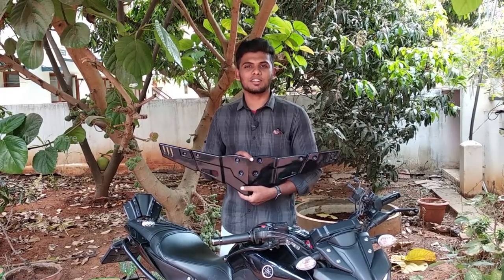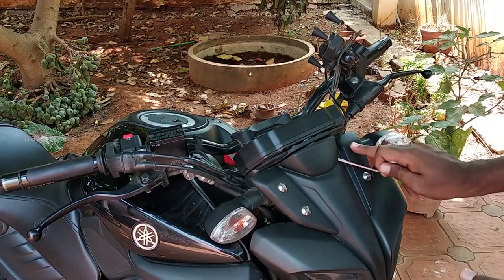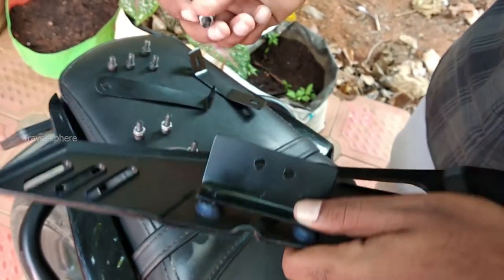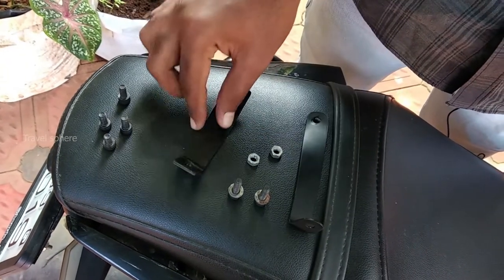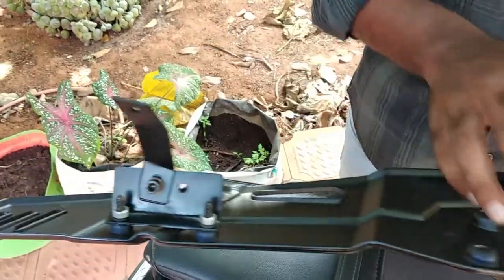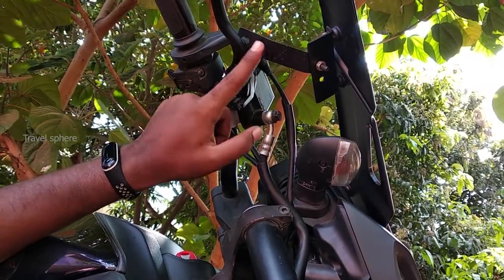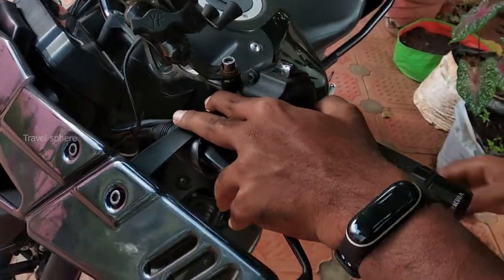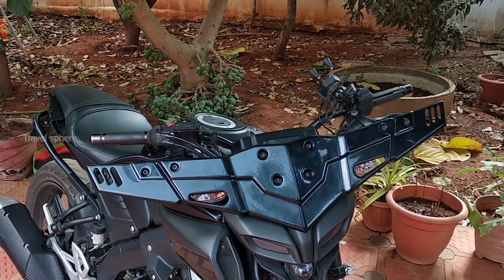Buffalo Mask for MT15 | Installation in MT15 | First Time in Youtube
We really thank SAIGA PARTS for trusting us and sending us their product. Also I feel immense pleasure in announcing you all that we had made a collaboration as a result of which they have provided us a promocode " MTM10 " using that you can get a 10% discounts on all products on their website.

BUFFALO MASK FOR YAMAHA MT15
The most awaited part for our MT15 is available on the market right now.
Available in black and blue colour option.
These can be fitted with clamps provided along with the products.
Has spacers for both the indicators.
Bolt-on fitting.
Automotive level paint job.
Light weight (Designed to process strength). Comes with all the accessories required to fit. Easy to install.
With this the bike is gonna look more aggressive.